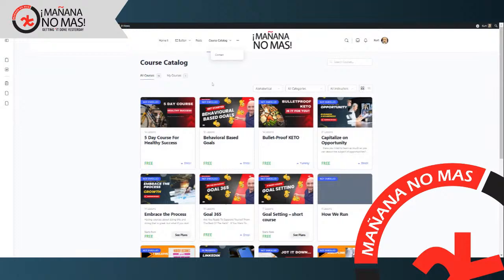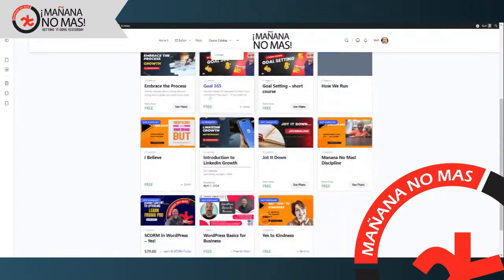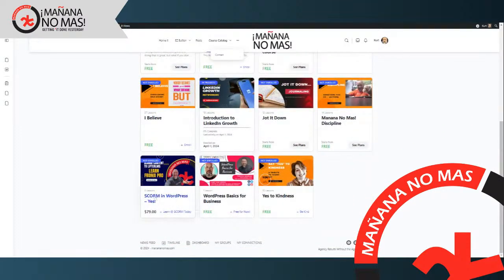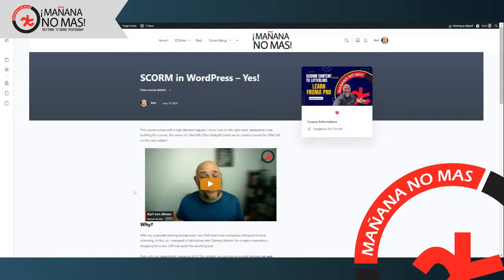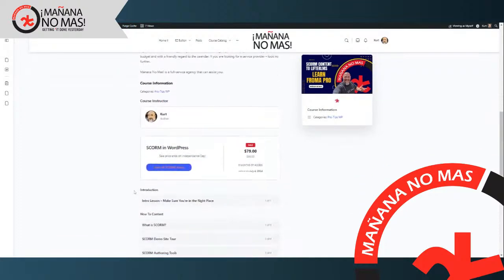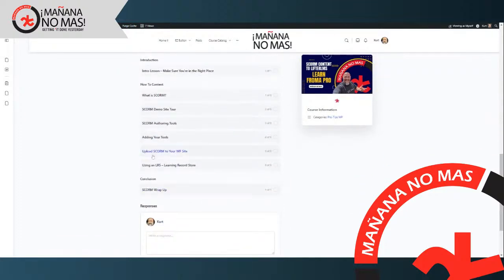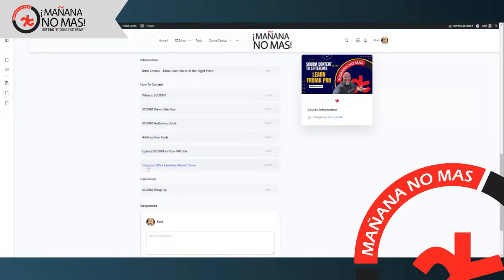SCORM Course is Open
I promoted the course for a few weeks, but it is now open and accessible. Interestingly, the more I reach out beyond the confines of strictly WordPress -- the more I see we are all still in the same boat - business is business.